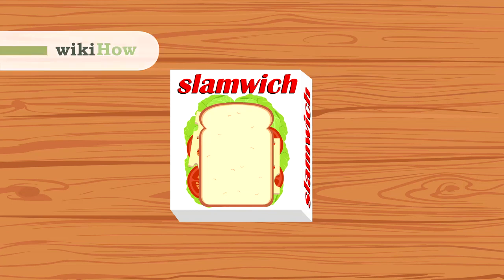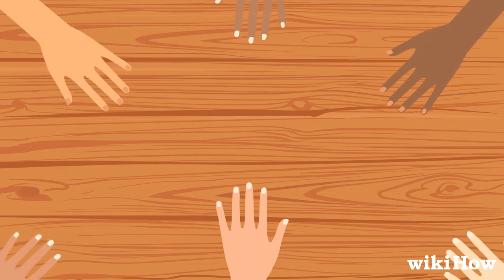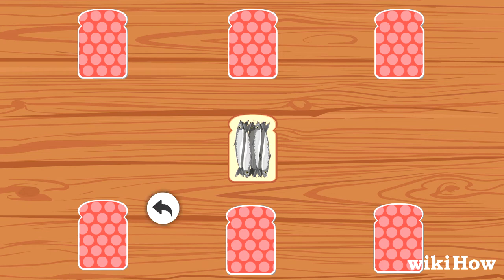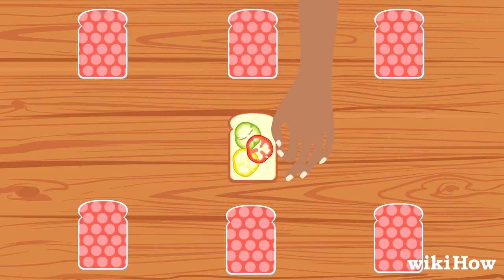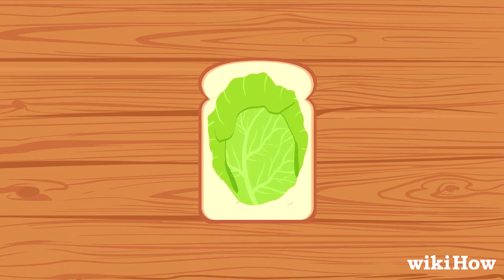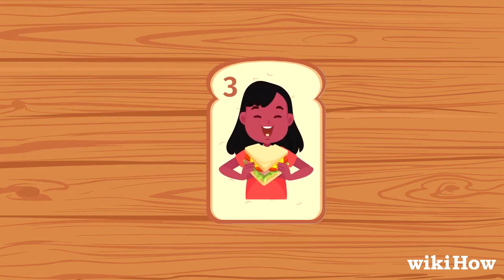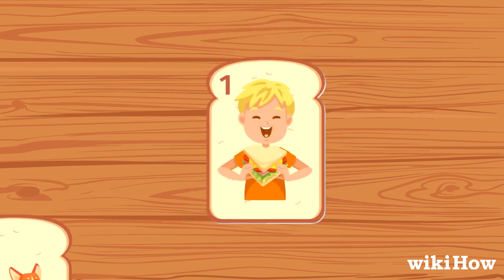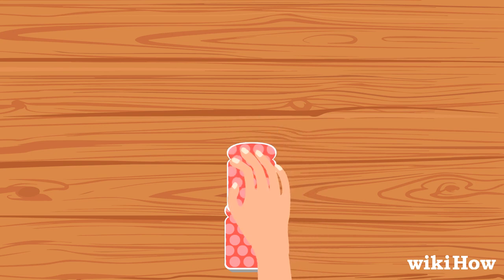How to Play Slamwich